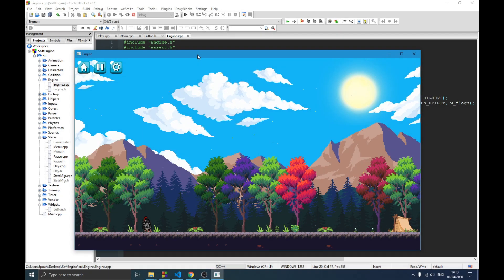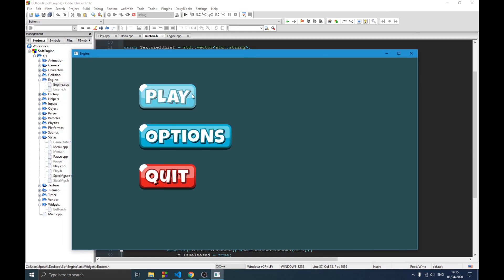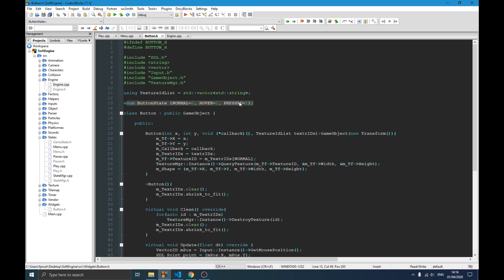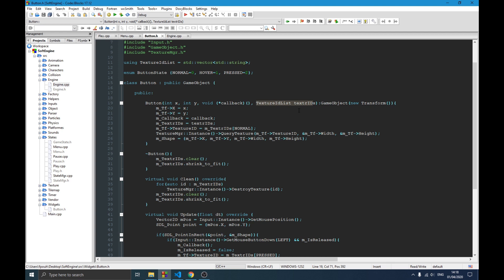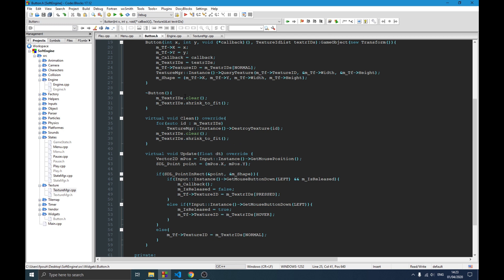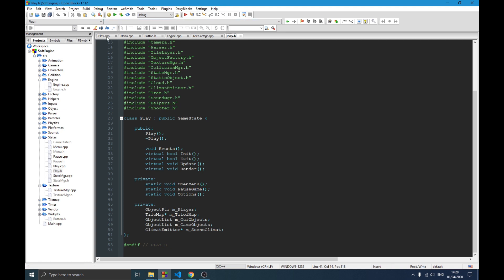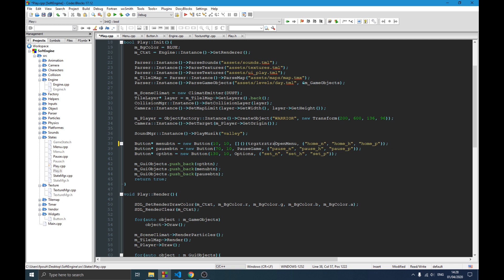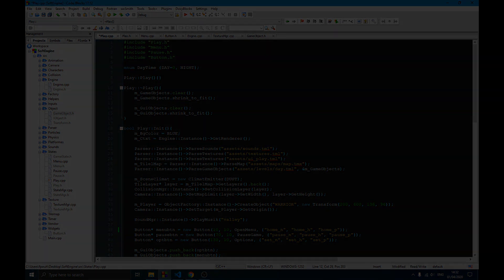How to make Button for SDL Game Part #32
In this video, we will  create a button to interact with our game.